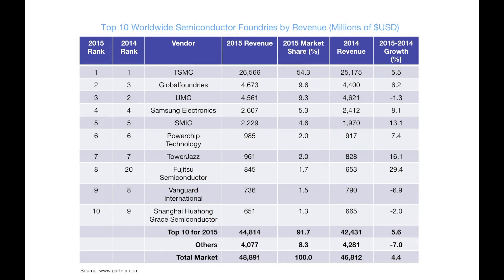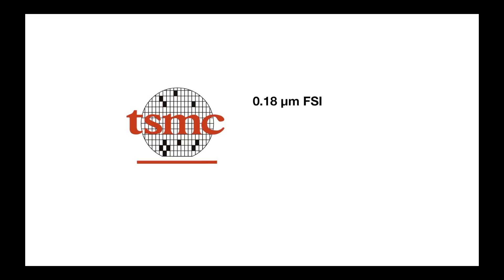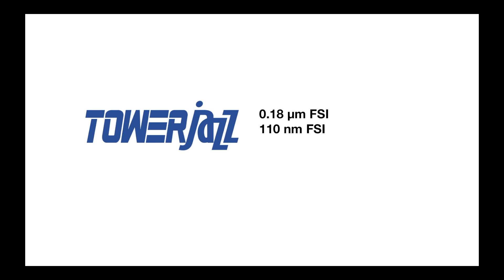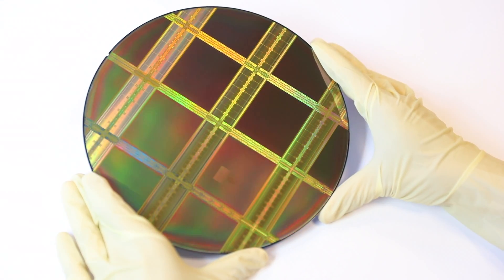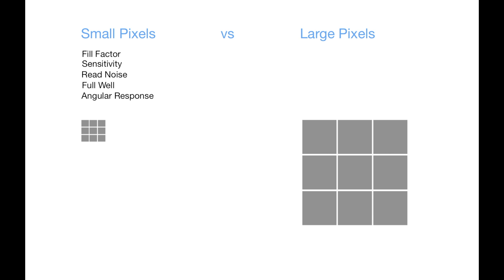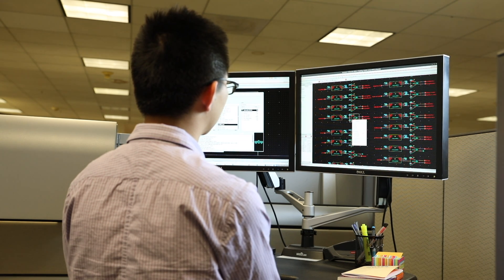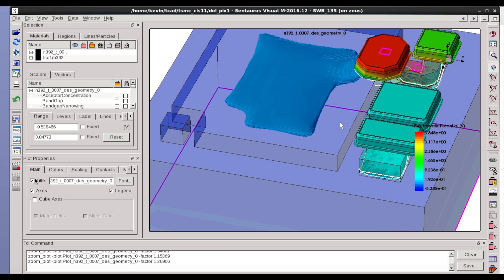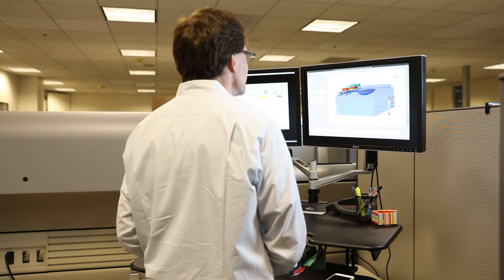Foundry Selection - Forza Silicon Image Sensor Design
Forza Silicon's President & Co-Founder, Barmak Mansoorian, discusses the technical and business criterion for selecting a foundry partner in the image sensor industry.